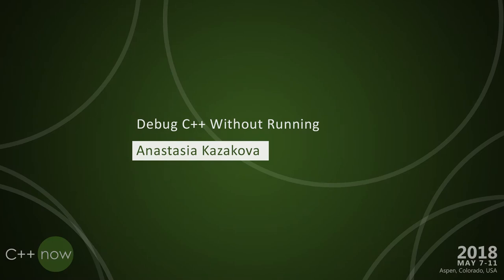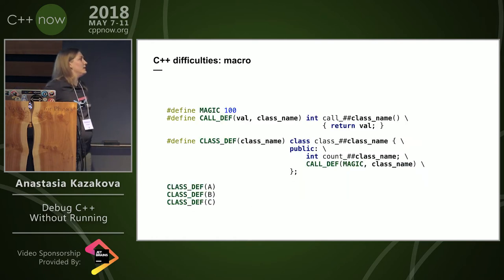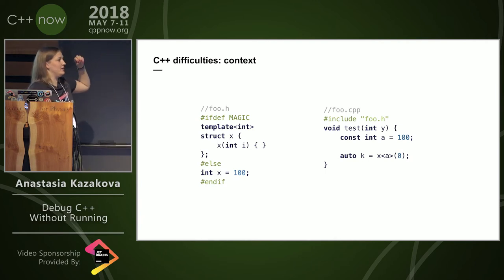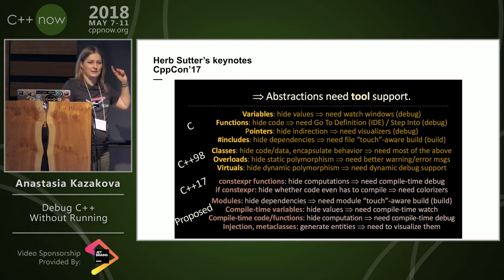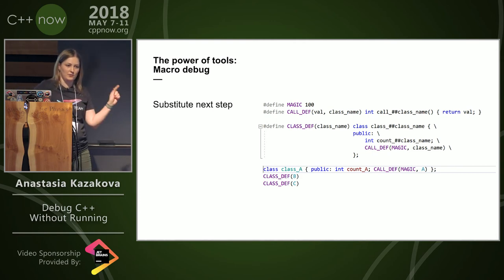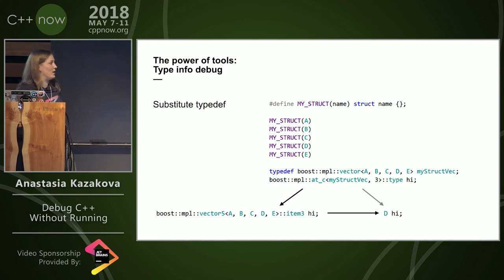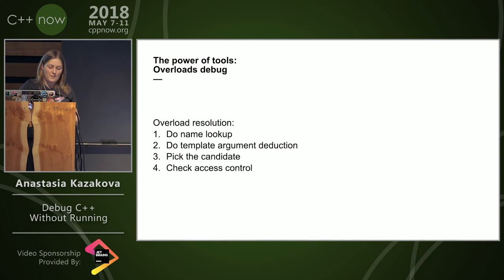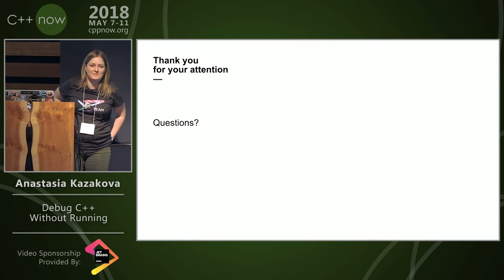C++Now 2018: Anastasia Kazakova “Debug C++ Without Running”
Macros, templates, compile-time evaluation and code generation, reflection and metaclasses – C++ tends to hide the final code passed to the compiler under the tons of various names and aliases. Add here the preprocessor that shadows the actual running curve of your program with dozens of alternatives mixed in a non-trivial way. While this allows to avoid boilerplate code and reduce copy-paste and other errors, such an approach demands better tooling support to make the debugging process easier.

To find an error in such a code, one has to continuously read-fix-run it and compare the results with some etalon, or to debug in order to find actual substitutions. But should you really wait until your code is run or even compiled to debug it? Or how to deal with the situations when the code can’t be run on the local machine? A text editor with code completion won’t help, while a smart IDE that “gets” your code can do a better job.

In this talk we’ll see interesting approaches to solving cases like macro and typedef ‘debug’, understanding types when auto/decltype hide them, dealing with different code branches depending on the preprocessor’s pass-through, and other ideas. Some suggestions are already implemented as ready-to-use features in CLion and ReSharper C++, tools for C++ from JetBrains (that means I can show it in action), others are planned for the future. The aim of this talk is to share the workflows supported by the tools that can help C++ developers create better modern C++ code.
Anastasiia Kazakova
JetBrains
Product Marketing Manager, C++ Tools

As a C and C++ software developer, Anastasia Kazakova created real-time *nix-based systems and pushed them to production for 8 years. She has a passion for networking algorithms and embedded programming and believes in good tooling. With all her love for C++, she is now the Product Marketing Manager on the JetBrains CLion team. Besides, Anastasia runs a C++ user group in Saint-Petersburg, Russia